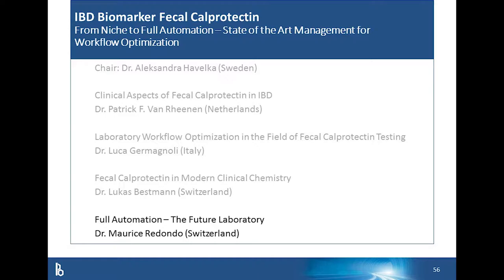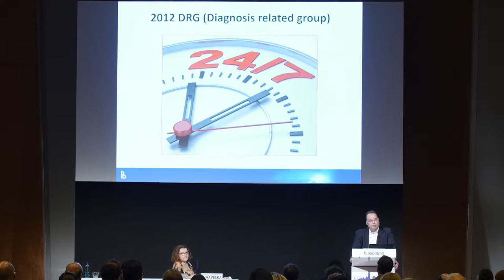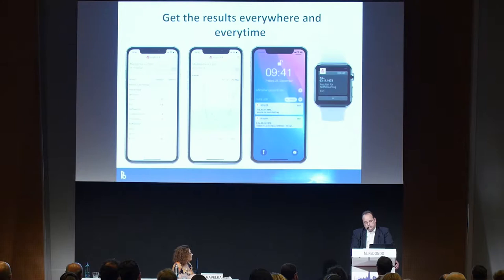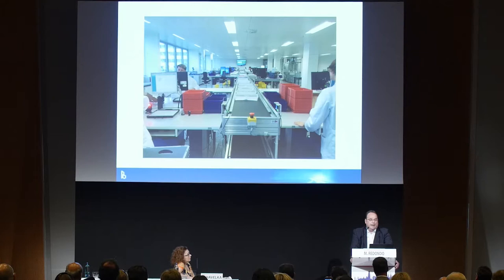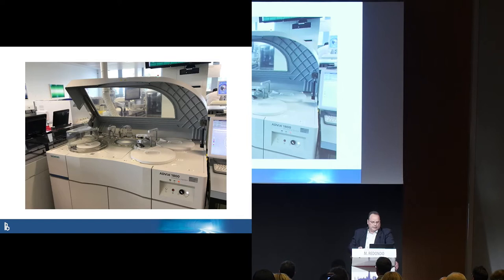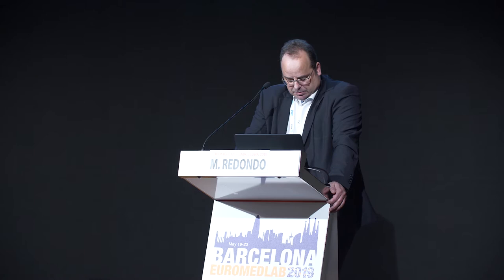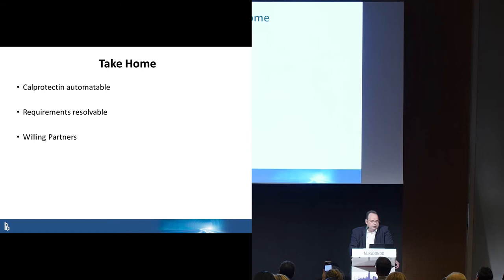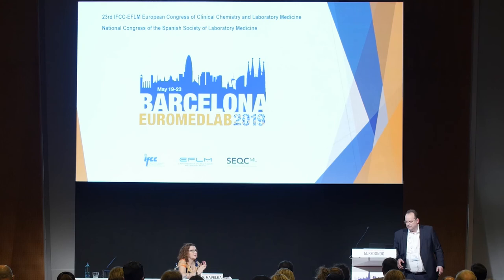BÜHLMANN Educational Workshop at EuroMedLab 2019 4. Speaker Dr. Maurice Redondo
BÜHLMANN presented an Educational Workshop at EuroMedLab
2019 about optimizing the lab workflow for fecal calprotectin testing.